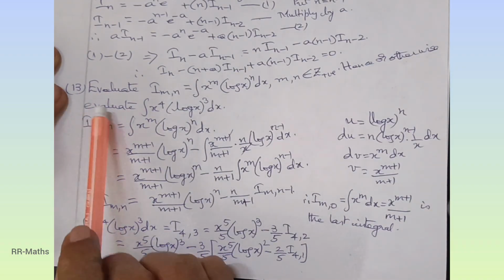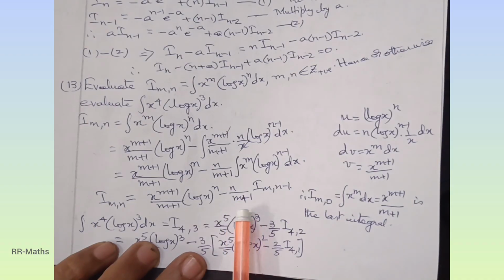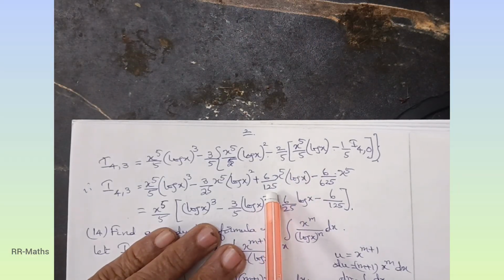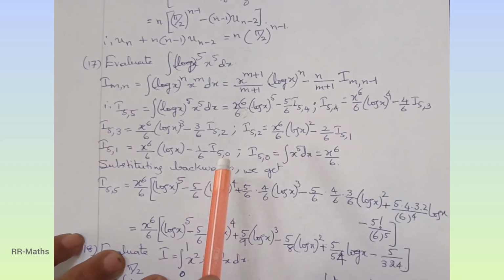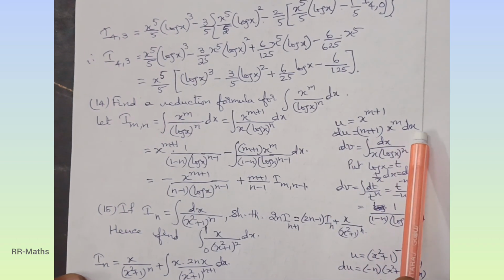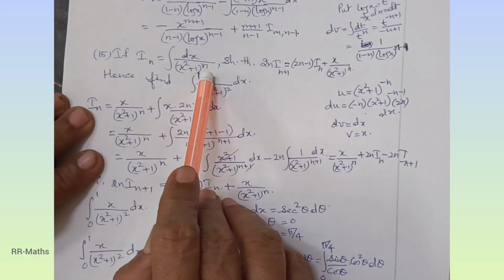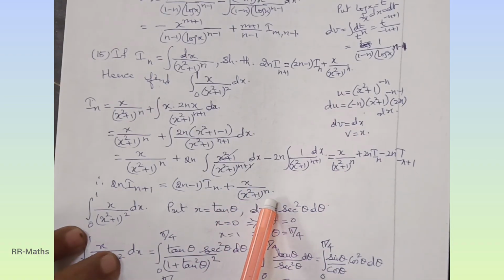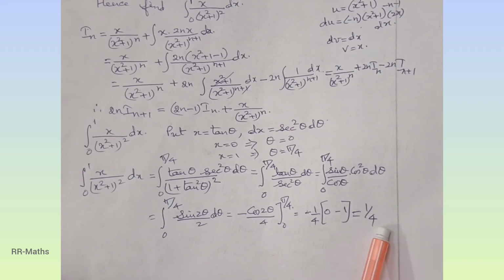Reduction Formulae- Ep 9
Solving some more problems under this heading.